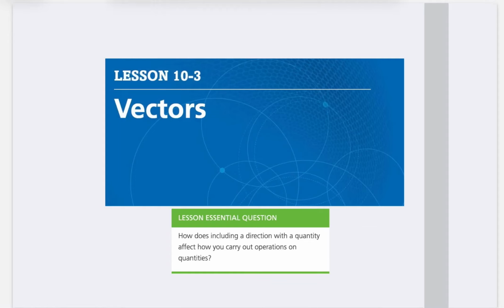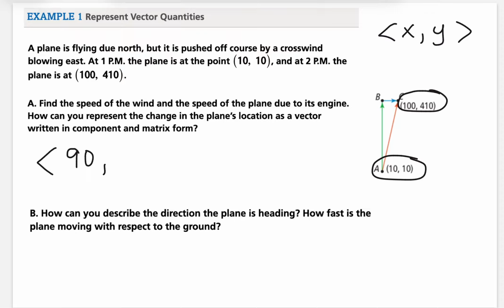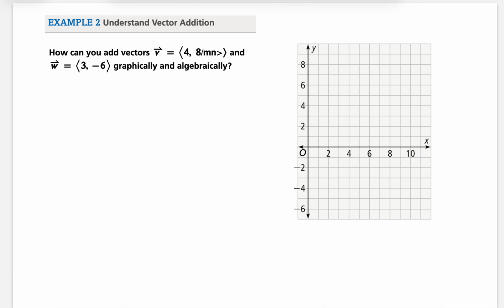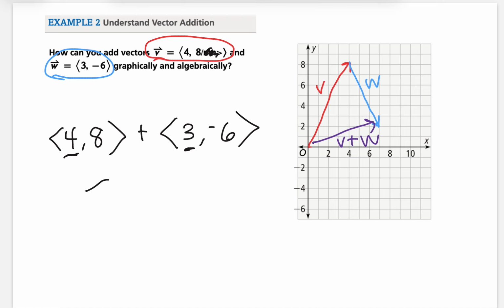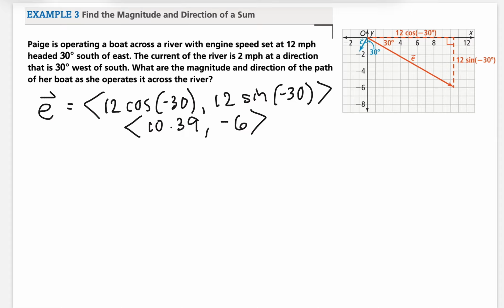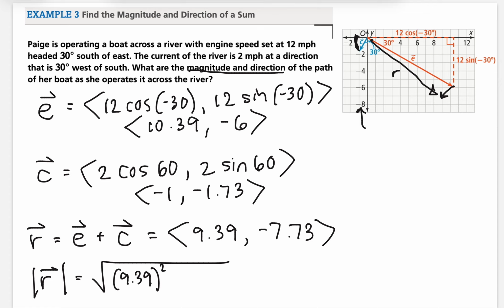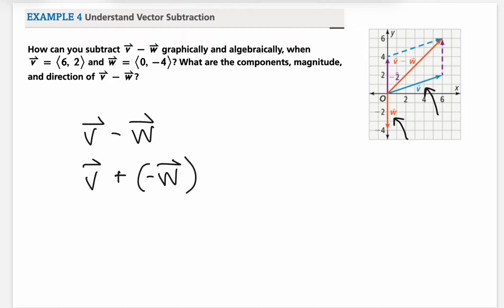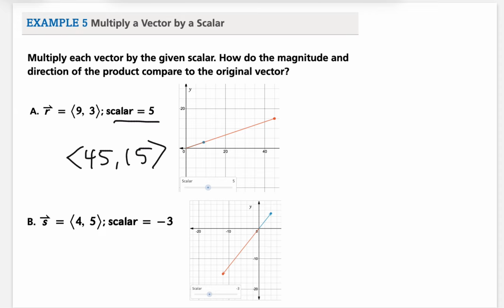Vectors (Lesson 10-3)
enVision Algebra 2 Lesson 10-3
Vectors